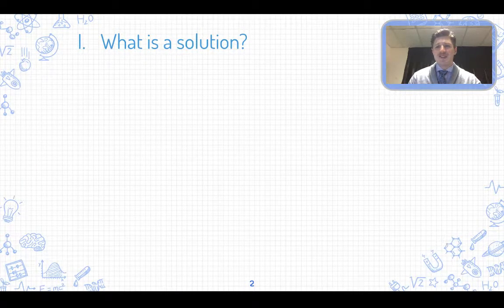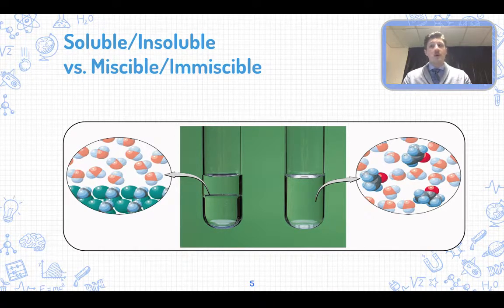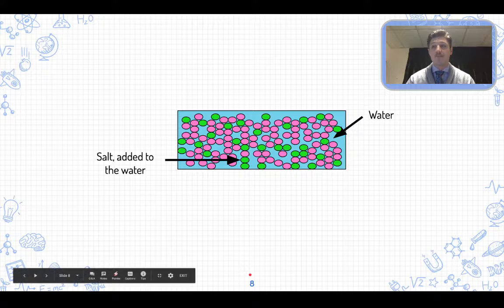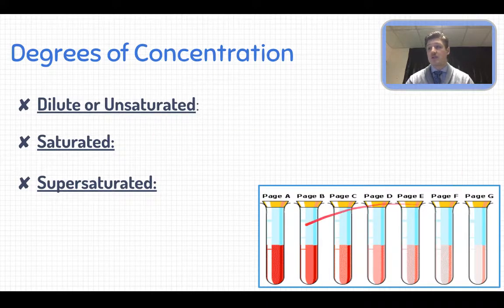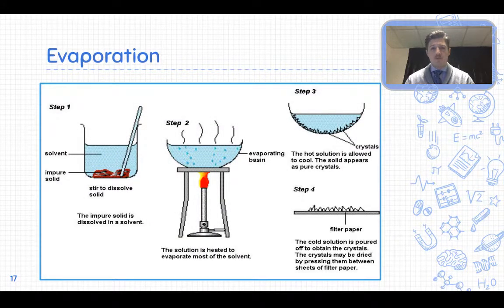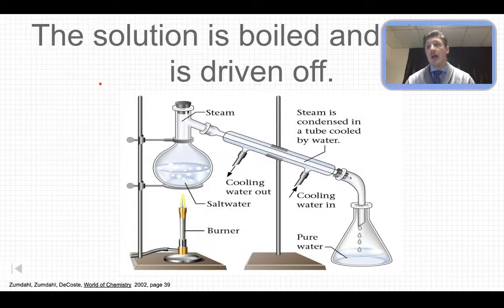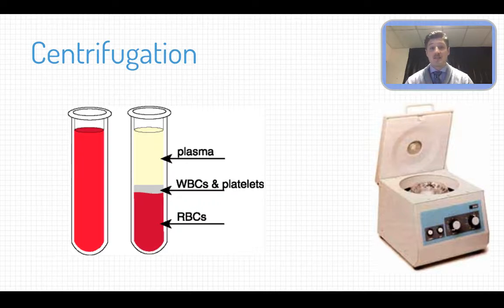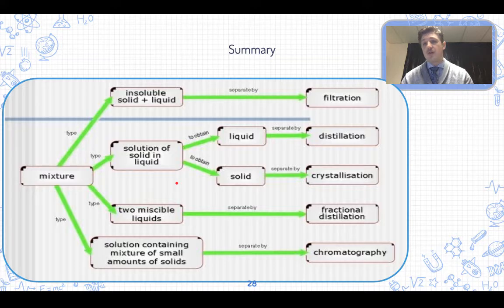Separating Mixtures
Here we look at the Science Ideas around separating mixtures.